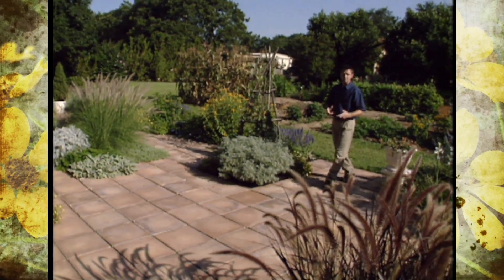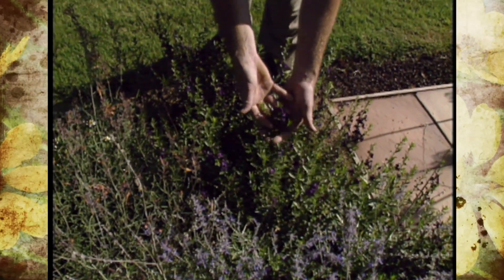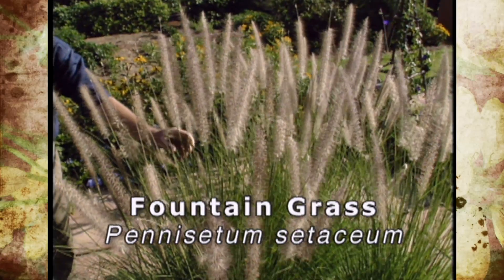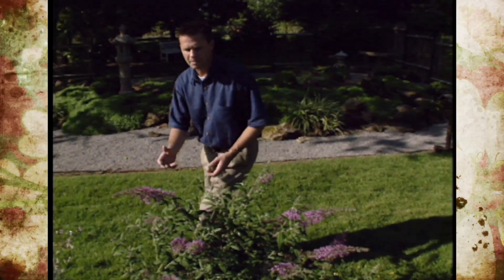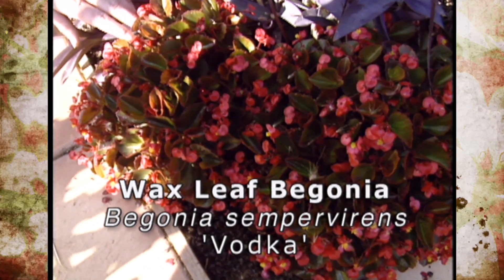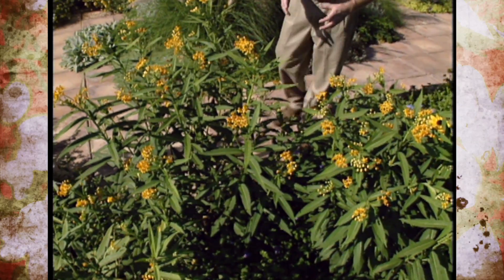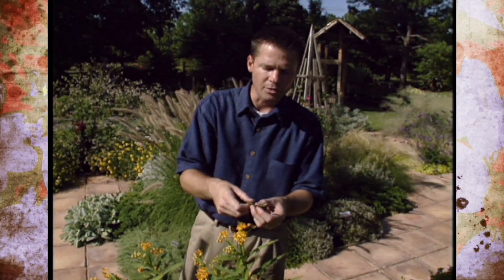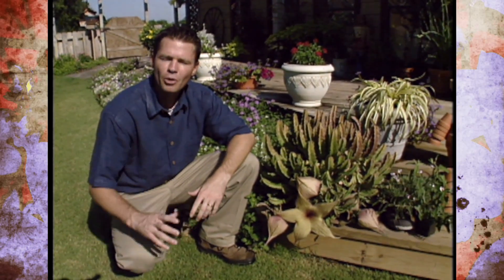Patio Garden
7/27/02 Host Steve Owens shows viewers around the patio garden at the studio garden.